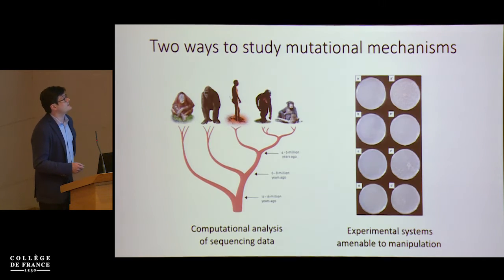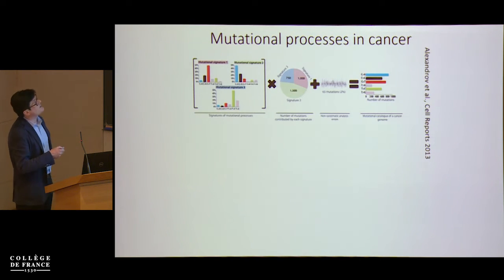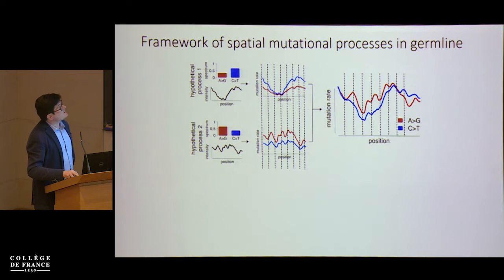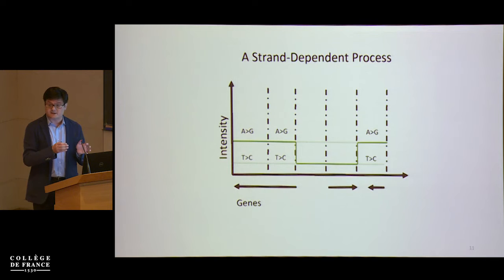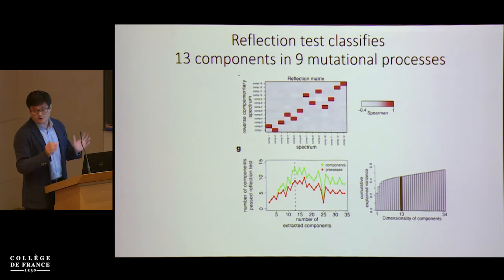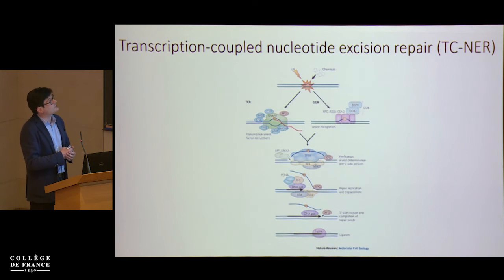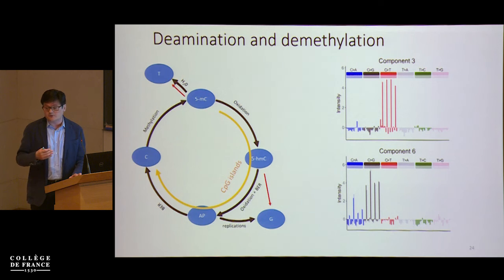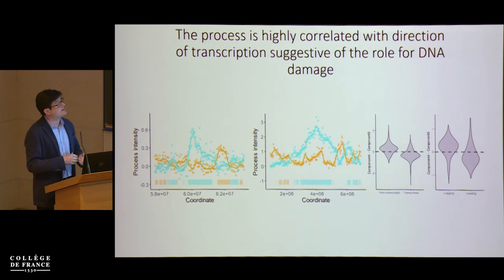From Germline Mutation to Speciation (5) - Molly Przeworski (2018-2019)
Colloque 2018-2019 : From Germline Mutation to Speciation
Conférence du mercredi 22 mai 2019 : From Statistical Models to Biological Mechanisms of Human Mutation

Intervenant(s) : Shamil Sunyaev, Harvard, USA

Professeur : Molly Przeworski